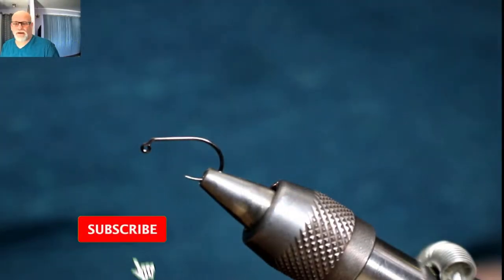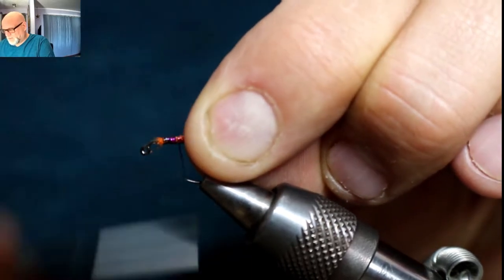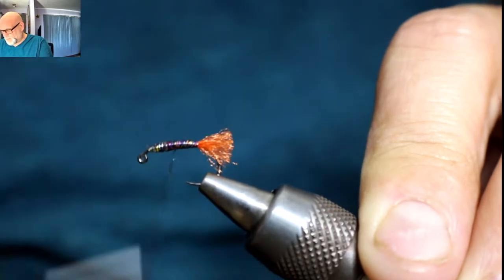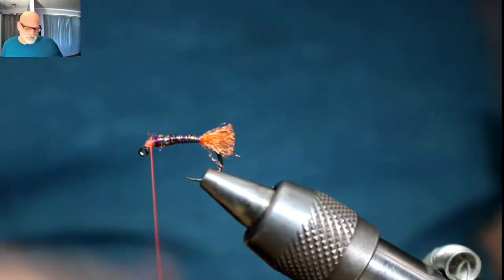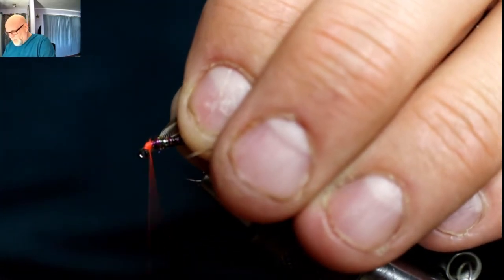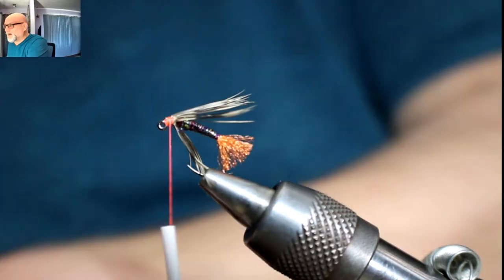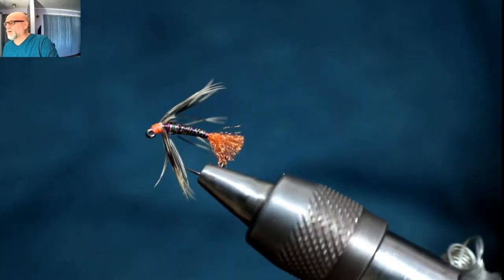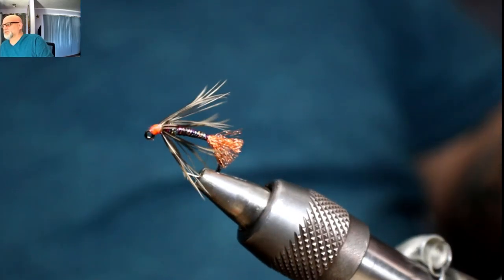Rick's Rainbow Spider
In today’s video, Rick (The FlyFish Fanatic)™ will be tying The Rainbow Spider. This is a great pattern for Cutthroat trout in rivers as well as Rainbow Trout in Lakes. This pattern can be adapted easily by Changing tail color, hot spot color or by adding a bead if you want a faster sink rate, but the pattern shown here has been very successful for me as is.

Materials used were:
Hook- Hanak H450BL size 12
Thread- Semperfli Classic waxed in Floro Red 8/0
Body- Semperfli Glitter Thread in Rainbow
Collar- Partridge hen feather
Tail- Rust Orange Floss.